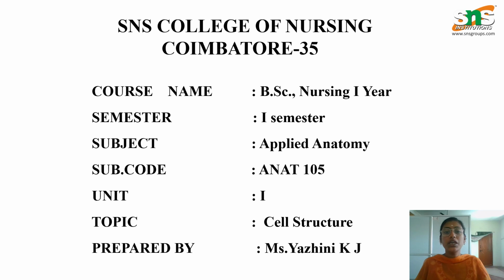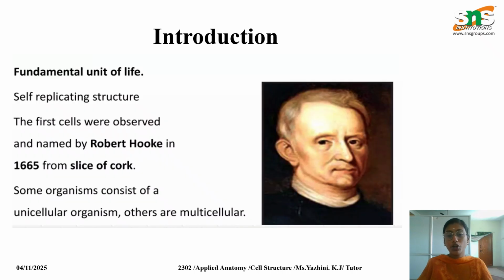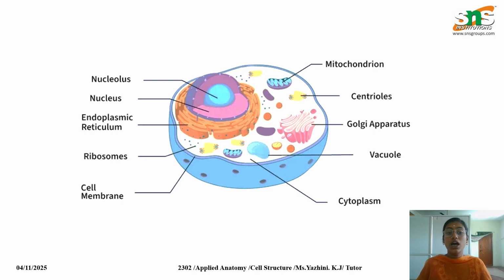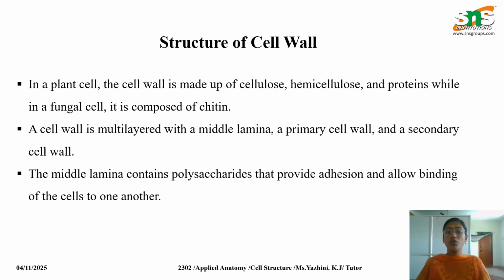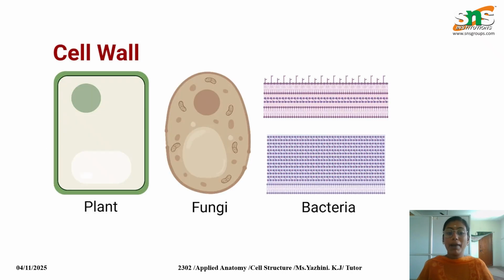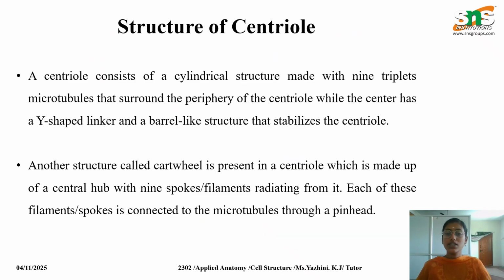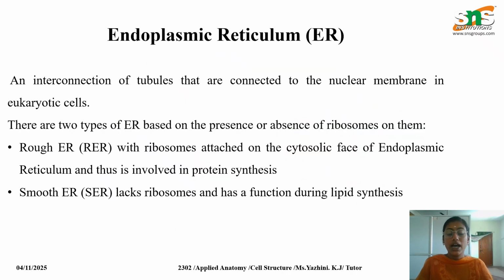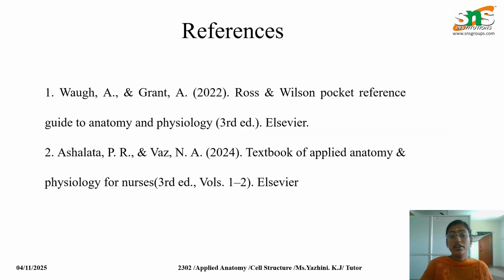Lecture Video/ cell structure/applied anatomy/I semester/Ms.yazhini K J / SNS college of nursing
Welcome to Yaznexaspark Nursing Education Channel – Let’s Heal and Learn Together!
This foundational video explains Cell Structure – the basic unit of life in Applied Anatomy & Physiology (B.Sc. Nursing 1st Year, GNM). Understand the typical animal (human) cell, key organelles, their functions, and differences from plant cells – essential for histology, physiology, and pathophysiology!
Key Topics Covered (as per INC syllabus):
Cell Theory & Types (Prokaryotic vs Eukaryotic)
Plasma Membrane: Structure (fluid mosaic model), functions
Cytoplasm & Cytoskeleton
Nucleus: Nuclear membrane, nucleolus, chromatin
Major Organelles: Mitochondria (powerhouse), Endoplasmic Reticulum (rough & smooth), Golgi Apparatus, Lysosomes, Ribosomes, Centrioles
Animal vs Plant Cell Differences (no cell wall/chloroplasts in animal cells)